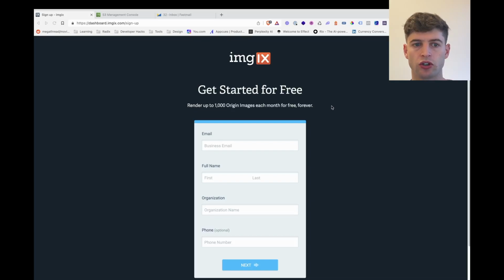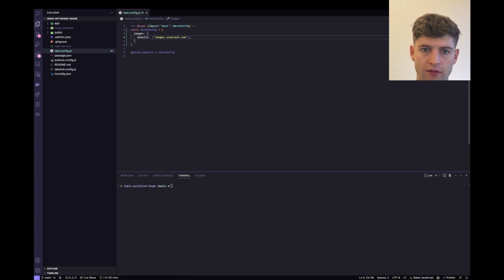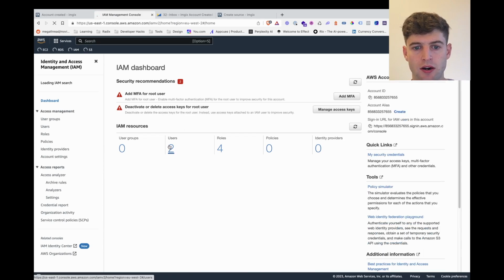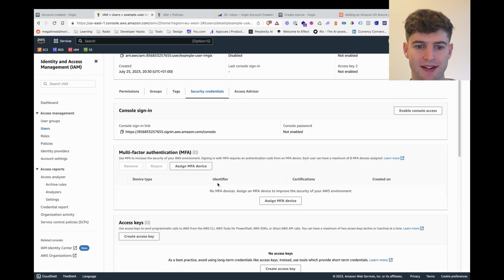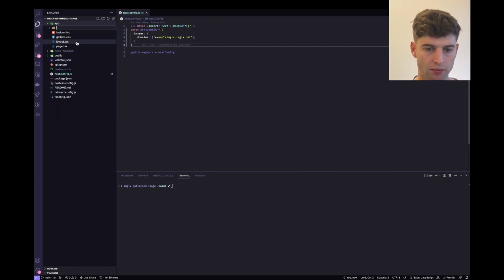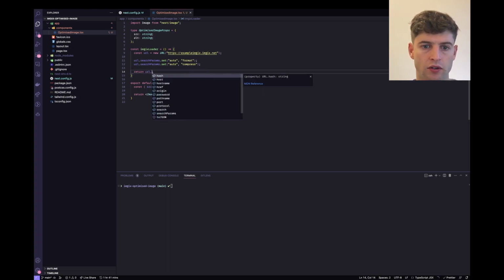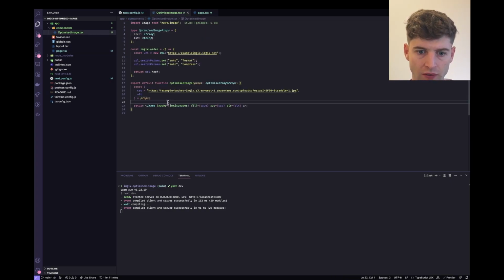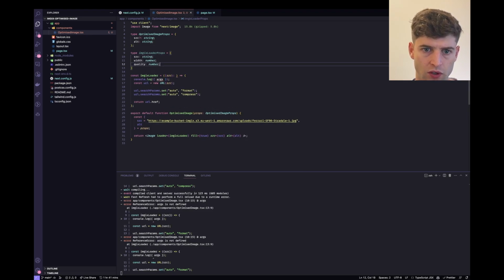NextJS Image Optimisation with Imgix (2025)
In this comprehensive tutorial, we'll dive deep into the world of image loading by leveraging NextJS's Image component, Imgix, and AWS S3. You'll learn how to create an Imgix Source, set up an S3 bucket, and create an IAM user with the necessary permissions and access keys. You'll also learn how to beautifully integrate these elements using NextJS's Image component with the loader prop and loader function.

This video is perfect for those who want to understand the nitty-gritty details of image loading in NextJS, using Imgix for optimal image handling and AWS S3 for reliable storage. By the end of this tutorial, you'll have a solid understanding of the entire process, and be able to apply these skills to your own projects for efficient, professional image handling.

Timestamps:
0:50 Create your imgix account
2:32 Create an S3 bucket, IAM user, permissions and access keys
5:30 Create a source on your imgix account
6:40 Create a NextJS image component with a imgix loader prop
14:30 Optimise your image with imgix URL query parameters

Drop a comment if you have any questions or suggestions for future videos. Happy coding!